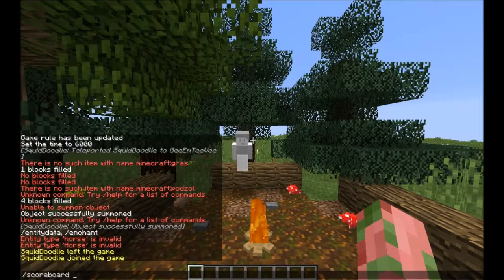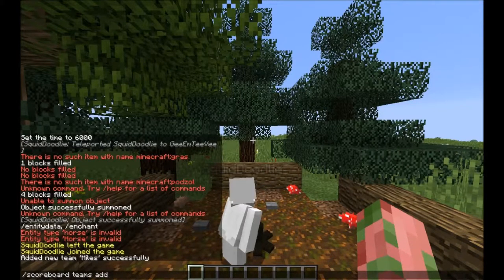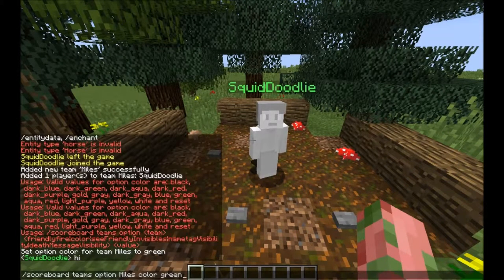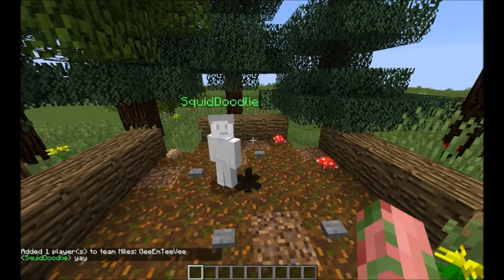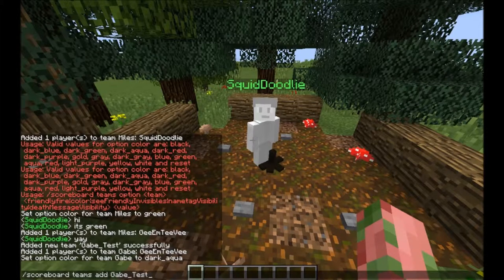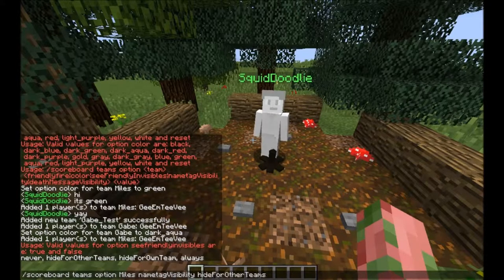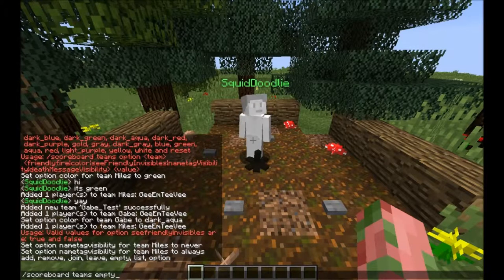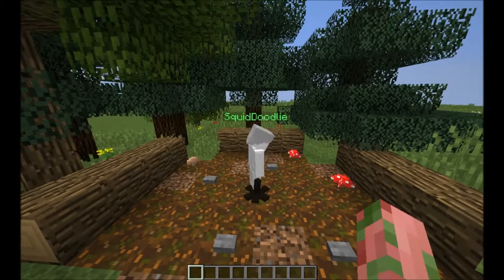Scoreboard Teams :: COLORED NAMES! :: [Simple Tutoiral]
I teach you how to get the colored names, like we have in BuilderHub.